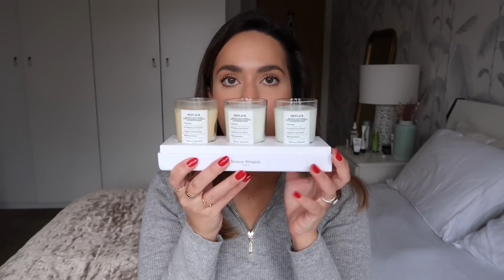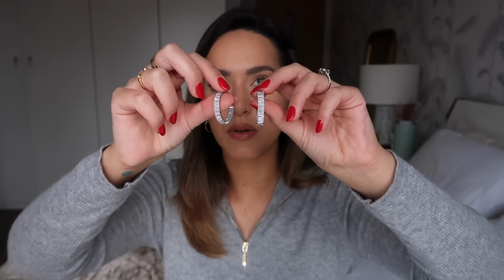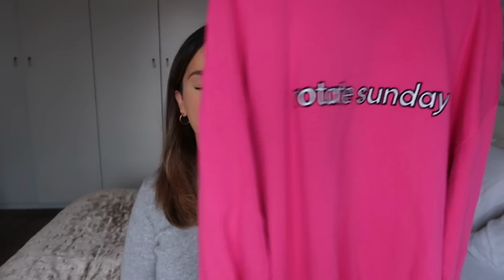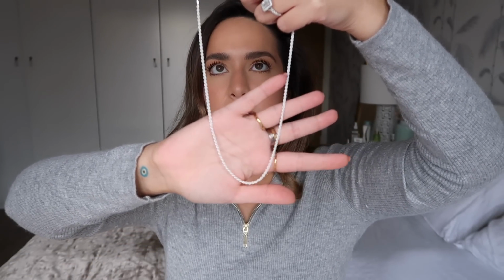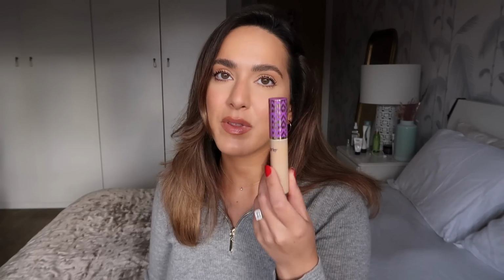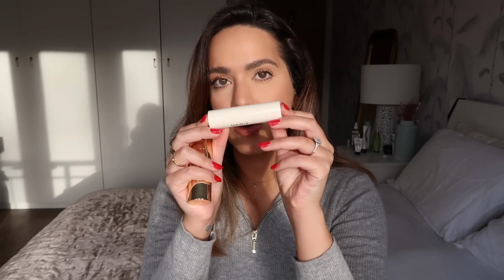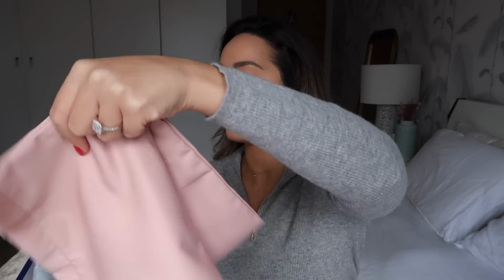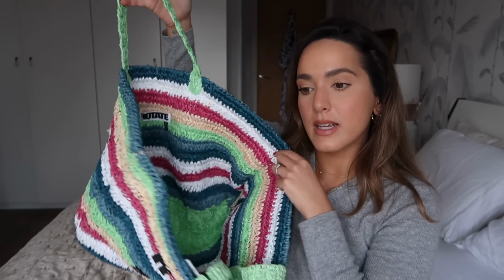WHAT I GOT FOR XMAS & SALES 2022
Here is one of my favourite videos to film every year!
Hope you all enjoy and had good holidays and Xmas if you celebrate. I also wish you all a happy new year!

xox

ITEMS SHOWN